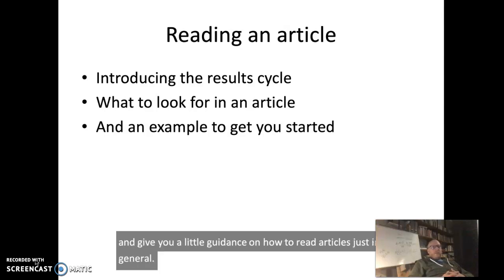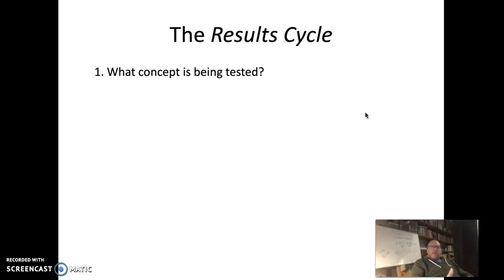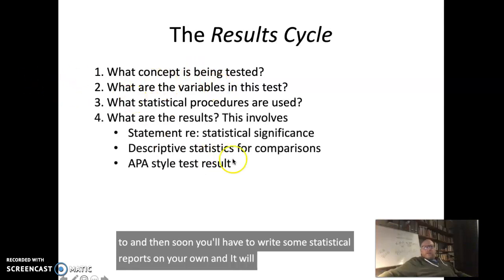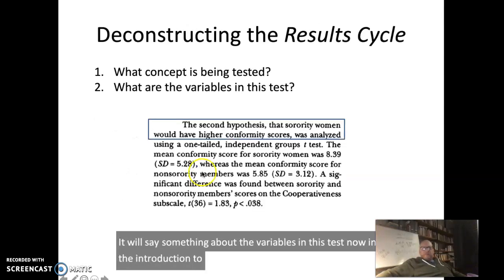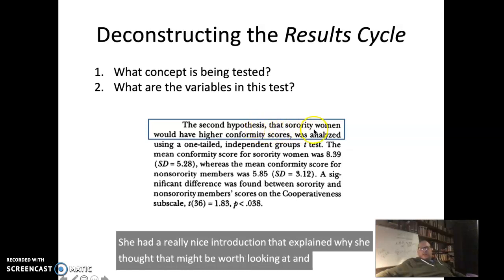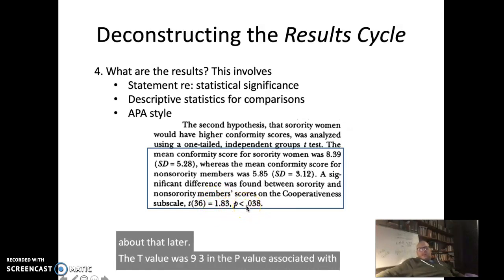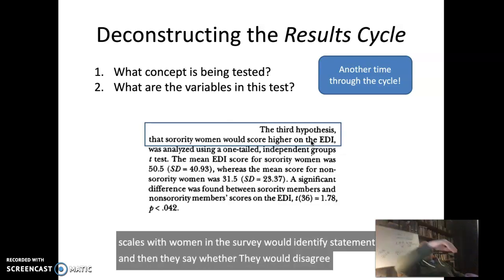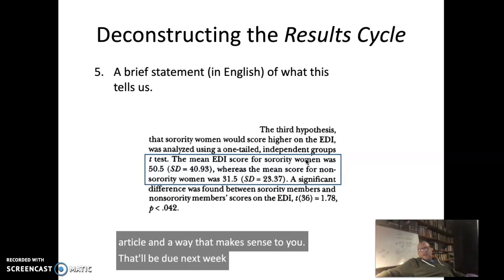Reading an article